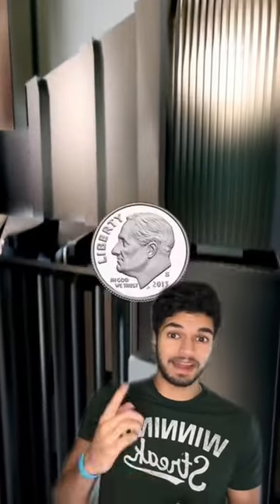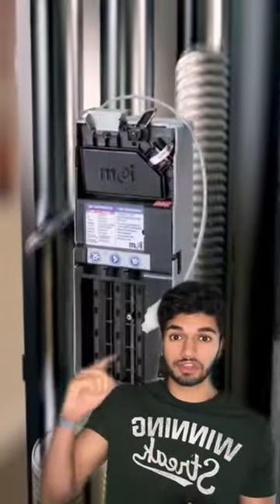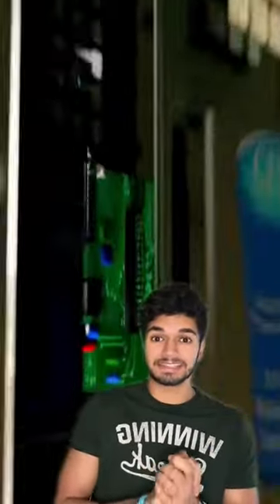How a Vending Machine Actually Works